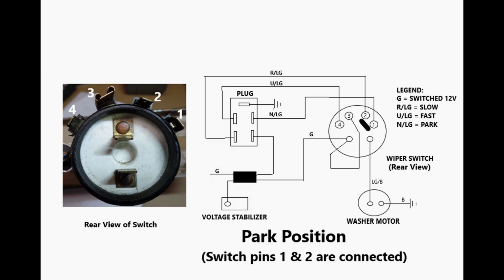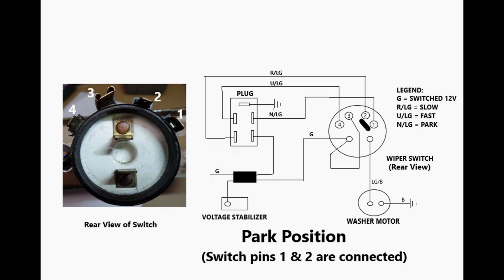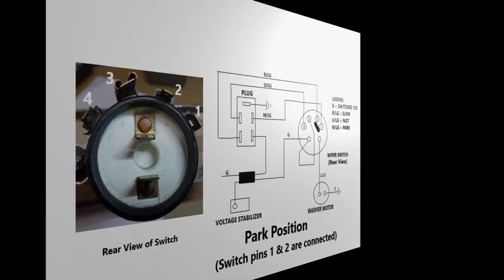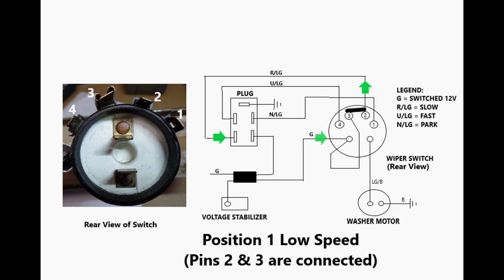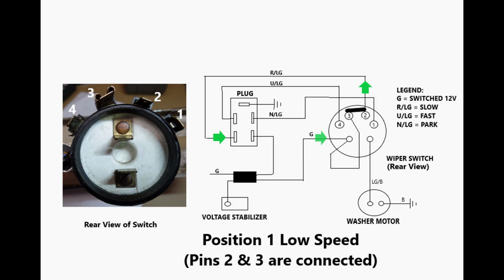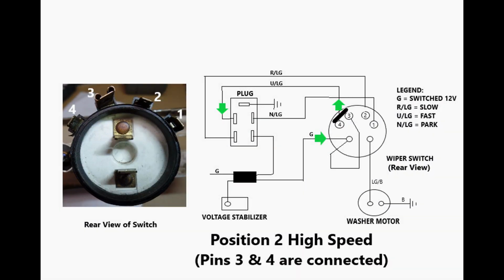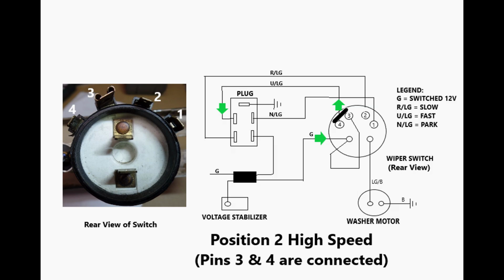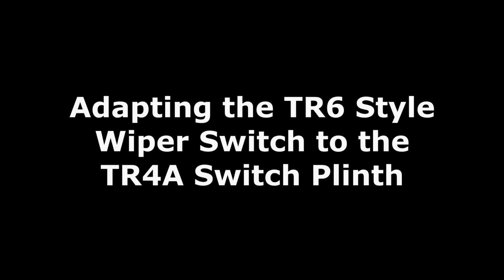TR6 Wiper Motor Upgrade for my TR4A - Final Wiring & Testing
Switch plinth modifications to mount TR5 style wiper switch, final wiring and testing of the TR5 wiper motor upgrade in my TR4A,